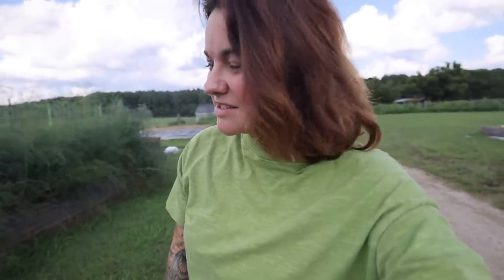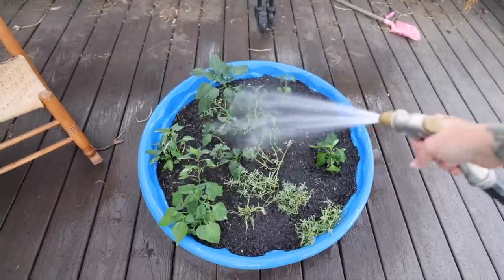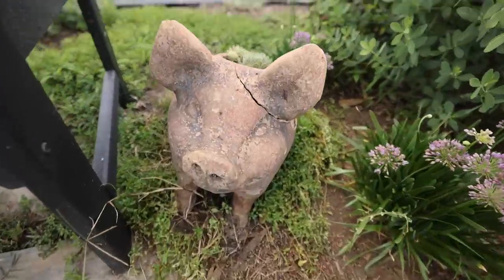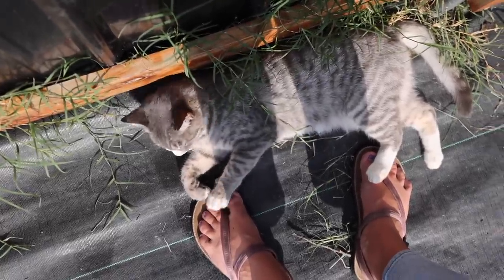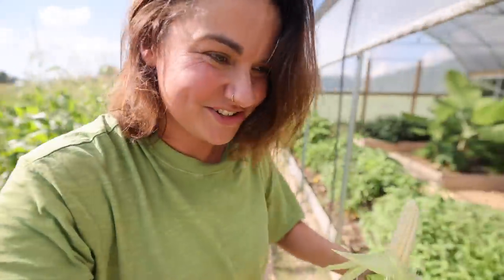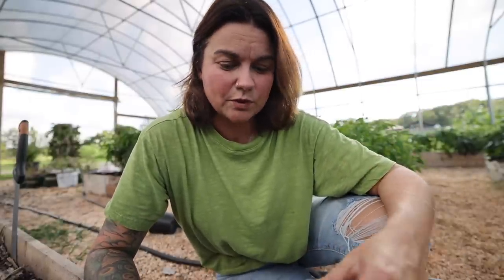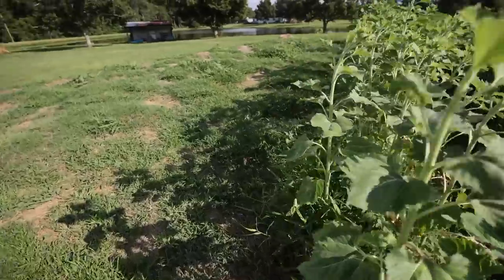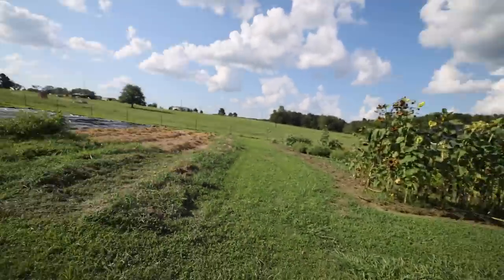Use your herbs! (And changing up the garden) | VLOG